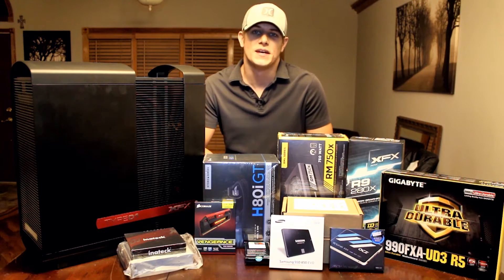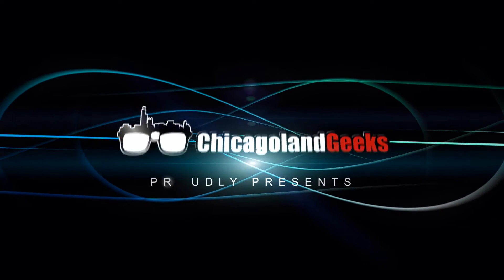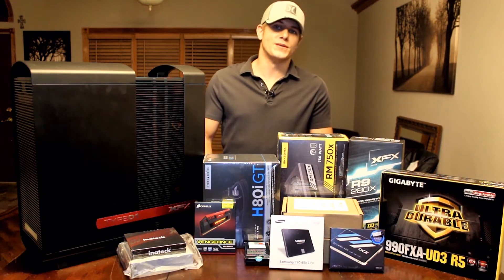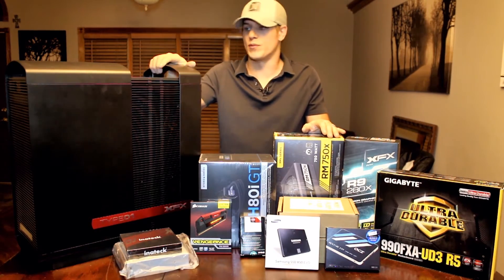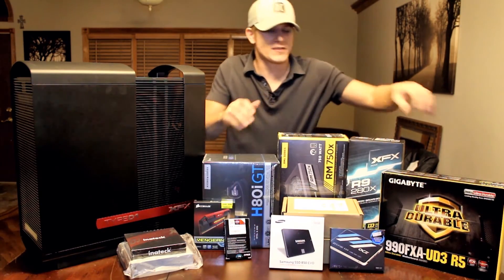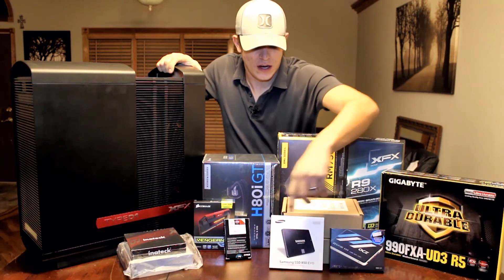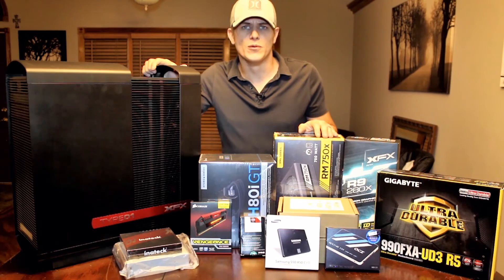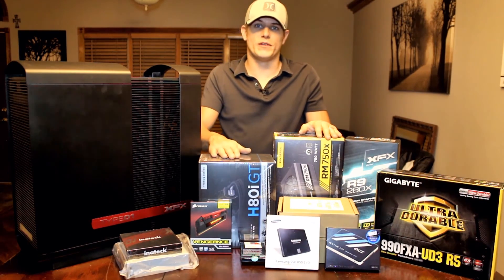Build a Powerful Video Editing PC - Part 1: Introduction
Hello everyone! Jim from ChicagolandGeeks here.. Check out this playlist of a sweet build we are doing for one of our customers. It is a high performance video editing PC based on AMD CPU, AMD GPU, and 32GB of screaming fast memory. We will be going through step by step and showing you the unboxing of some components as well as installation.